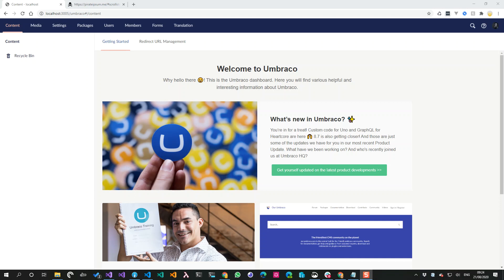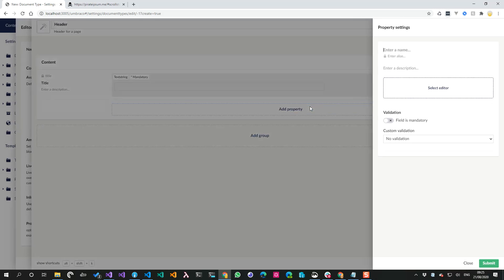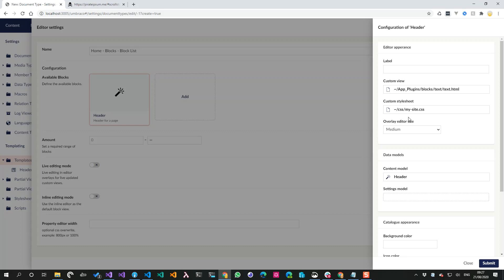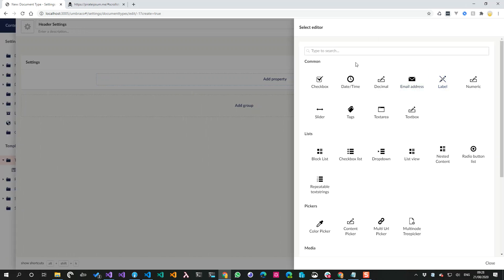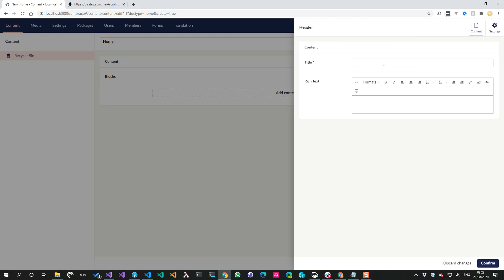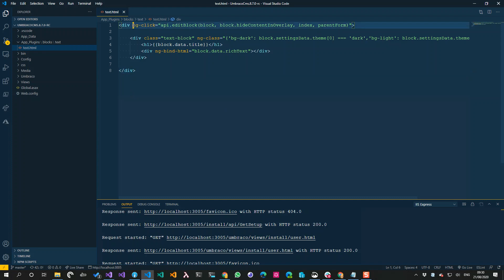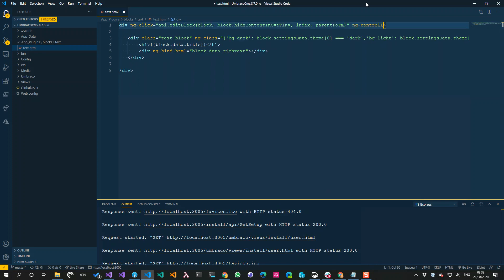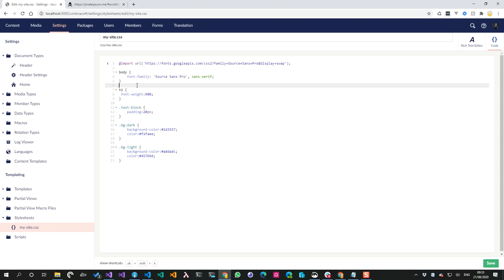Custom Block Views for Umbraco Block Editor in Umbraco 8.7 RC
This is a rough & quick demo video to show how to create an Umbraco Block Editor in Umbraco CMS 8.7 RC with block previews.